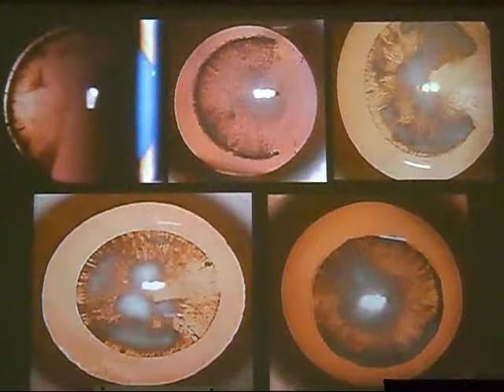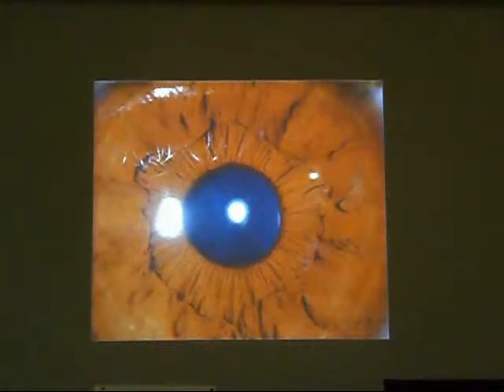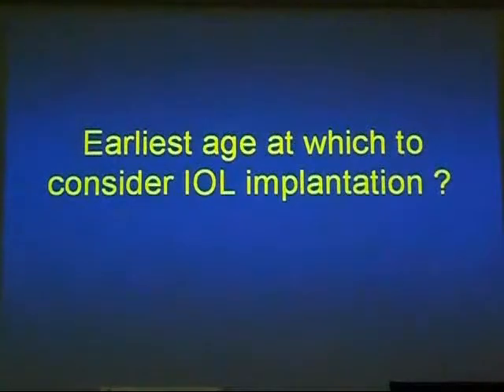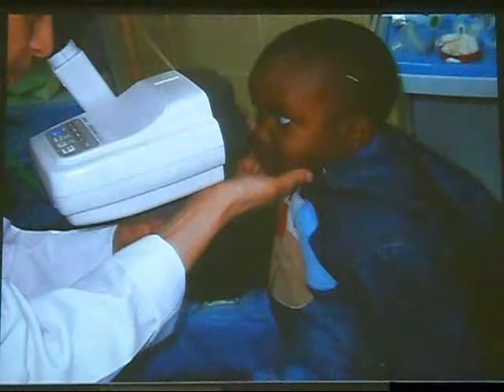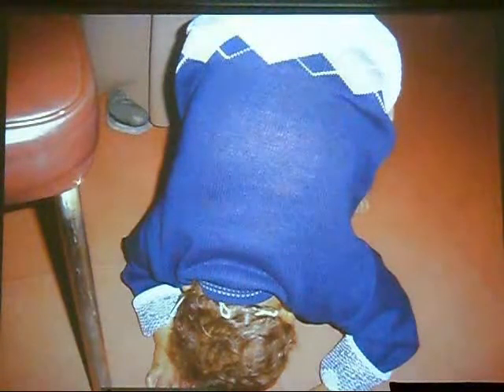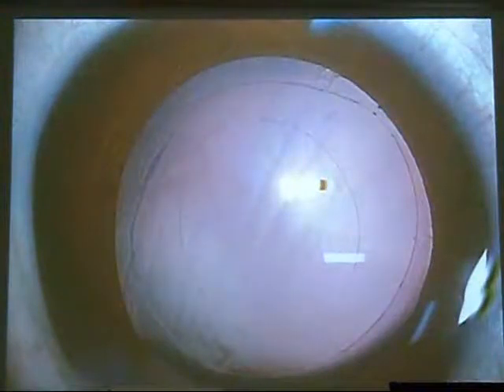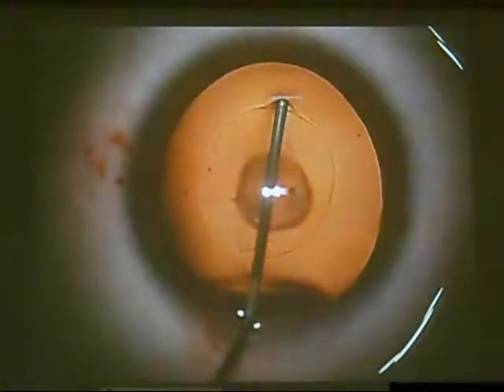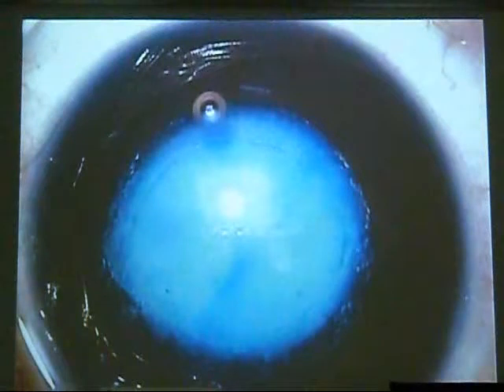Pediatric Cataract 4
Prof Dr. Nihal Alshakankery
Lecture from Egyptian Fellowship Program training course
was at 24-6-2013